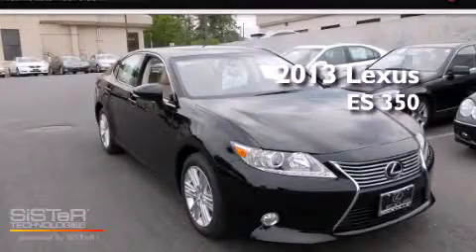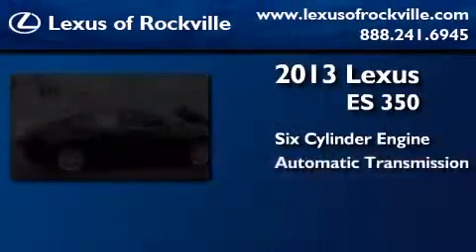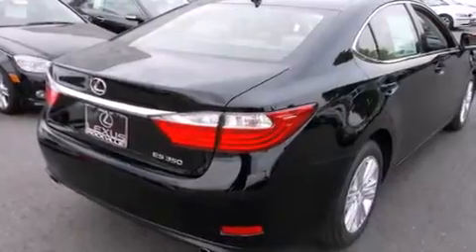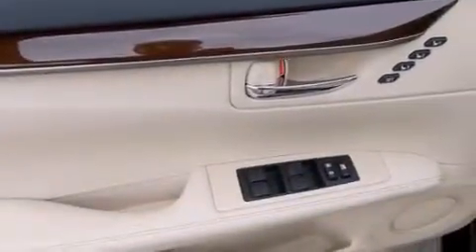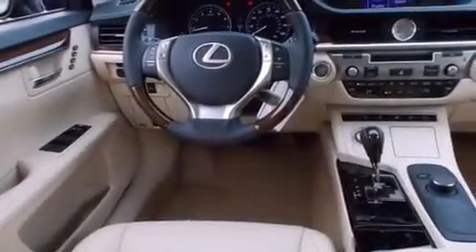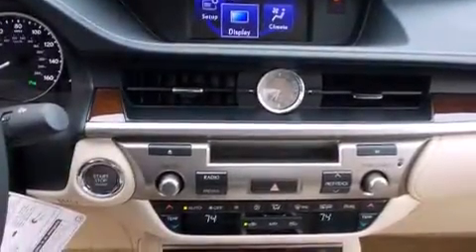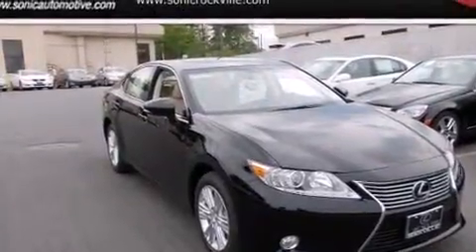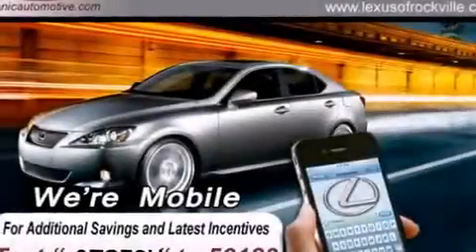2013 Lexus ES 350 Rockville MD 20855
Year : 2013
 Make : Lexus
 Model : ES 350
 Engine : 3.5L V-6 cyl
 Trans . : 6-Speed Automatic
 Exterior : Obsidian
 Miles : 12
 Interior : Parchment

 15501 Frederick Road.

 2013 Lexus ES 350 Rockville MD